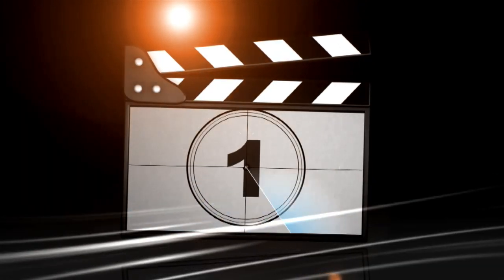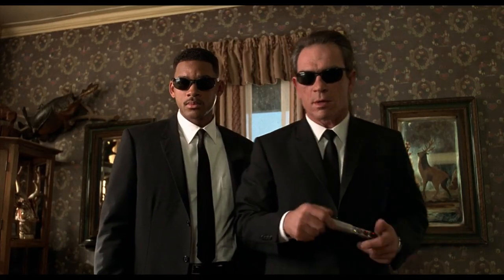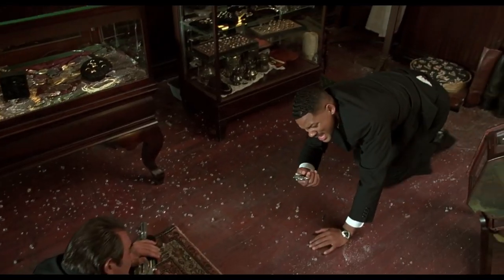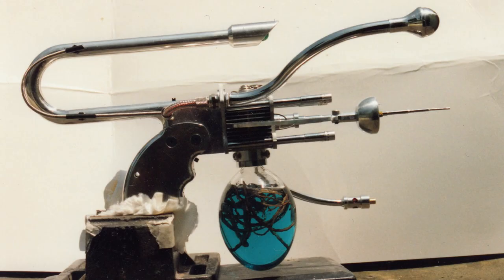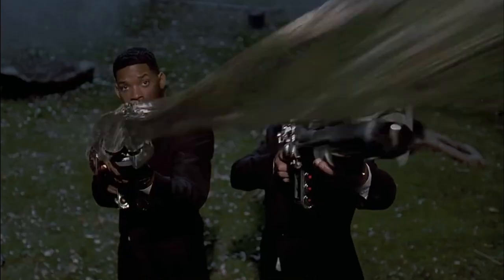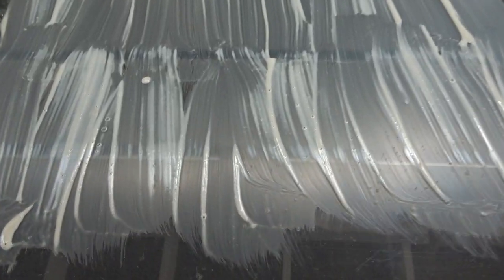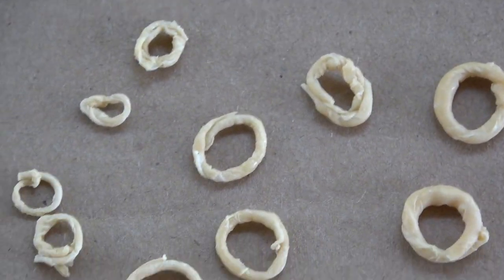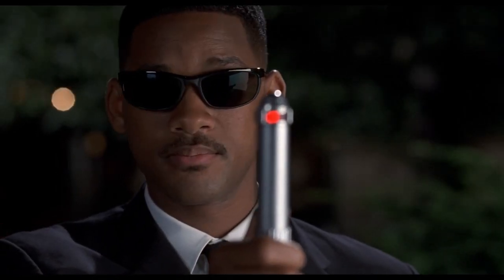Men In Black Secrets + Behind The Scenes | Making The Weapons, Props, and Alien Tutorial | MIB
This is a behind the scenes video about the weapons and props we made for Men In Black and also a tutorial on how we created the secret Alien Brains! Men In Black was one of my favorite films I ever worked on and I wanted to share my personal behind the scenes photos, secrets, and stories about how we created the prop weapons for this film!